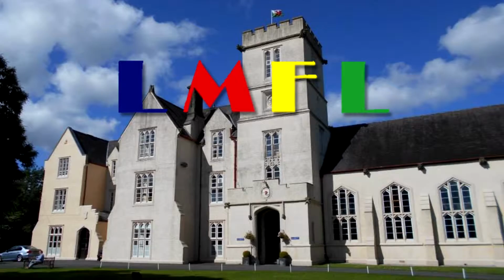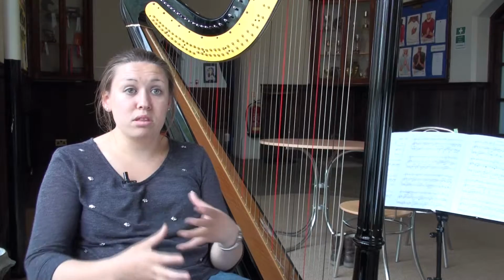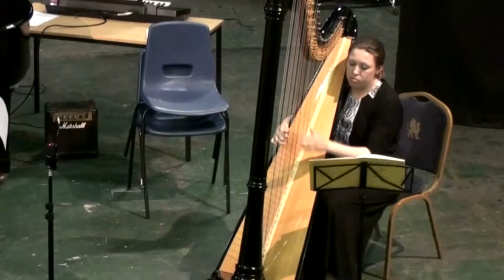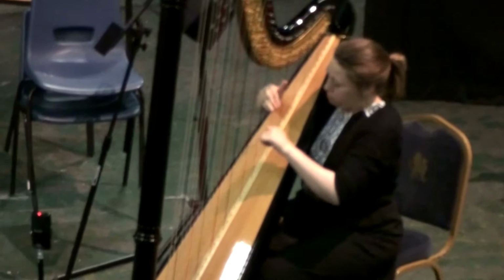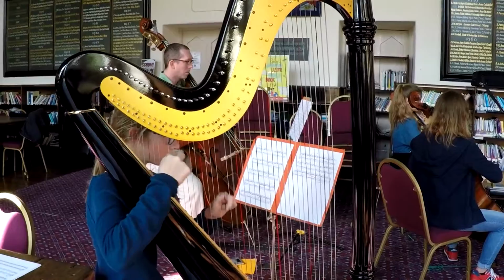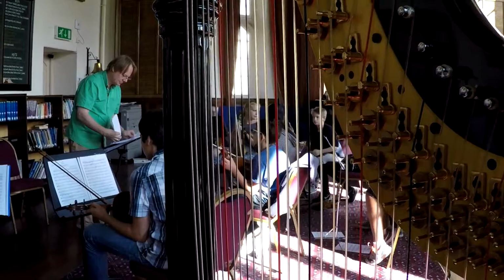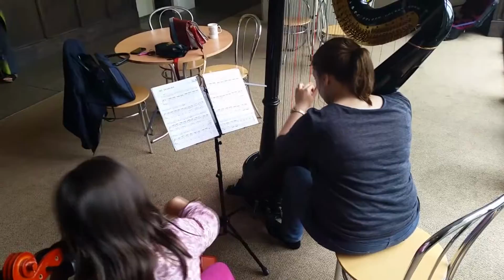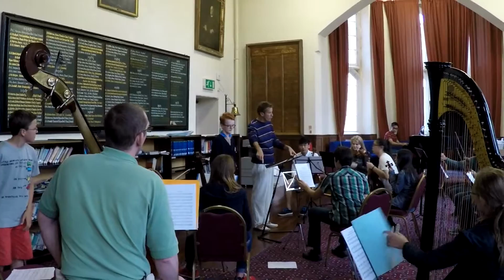Angharad Edwards, harp teacher - interview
Llandovery 2015
XIX International Summer Music Course

Production: Nepelski Communication, 2015